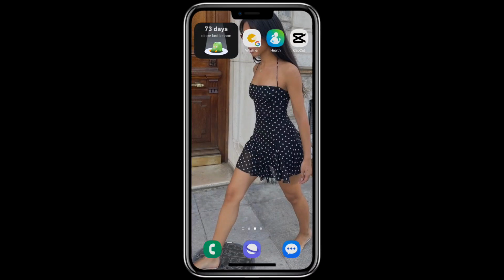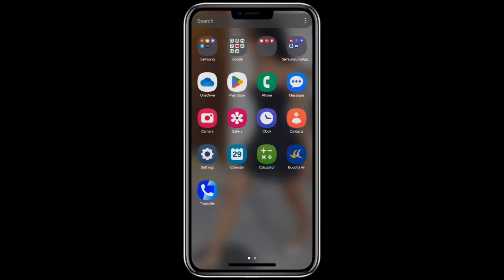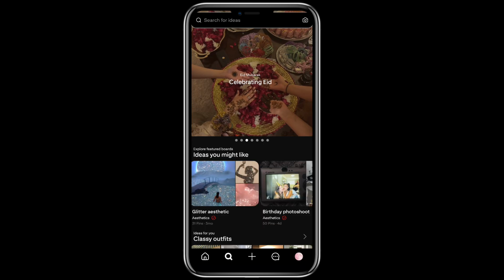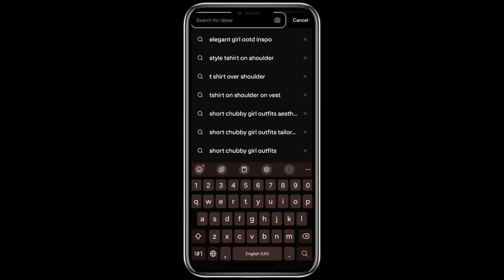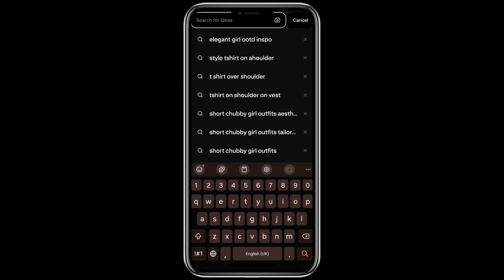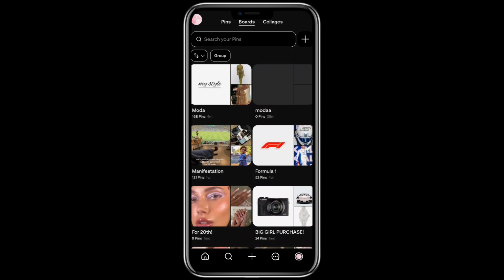How to Find Trending Ideas and Topics Using Pinterest’s Search Function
Looking to discover trending ideas and popular topics on Pinterest? In this video, I’ll show you how to use Pinterest’s powerful search function to find the latest trends and relevant content in your area of interest.

🔧 Steps Covered:
✅ Using keywords and hashtags for effective searches
✅ Explore Pinterest's trending sections
✅ Save and organize trending pins on boards
✅ Filter search results by categories or relevance